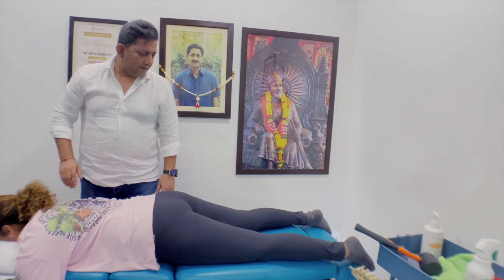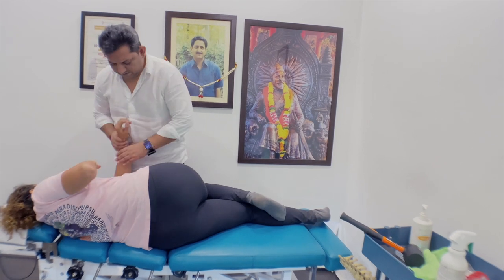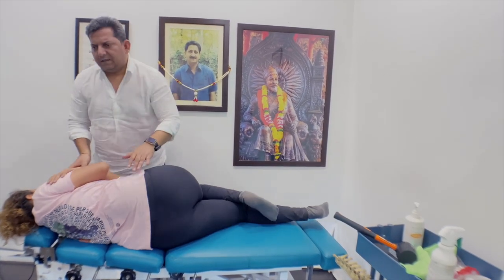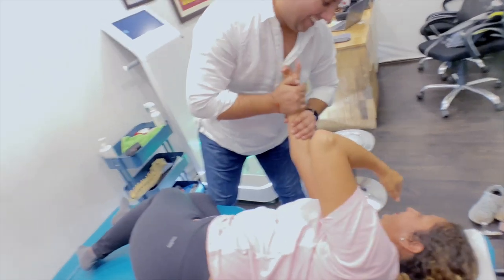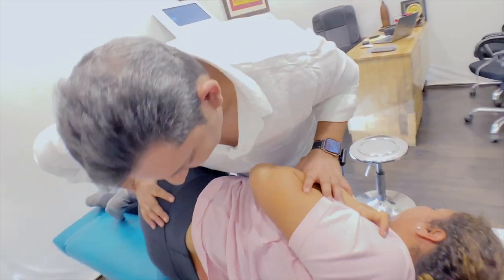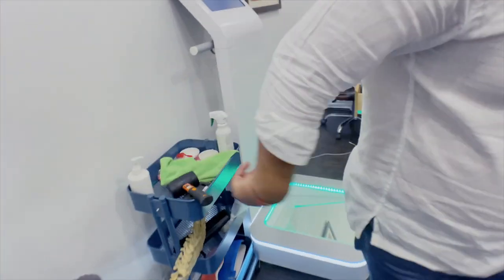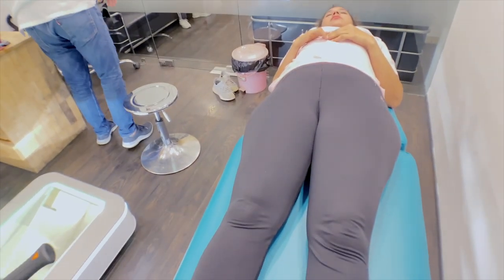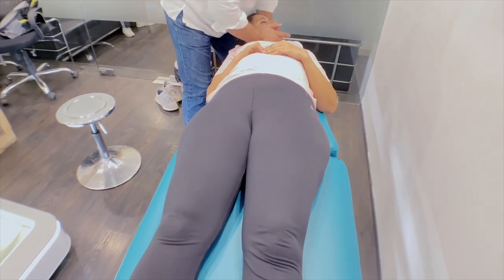2 Year Old Back Pain Gone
Delhi:
A-289, Basement, Defence Colony, New Delhi-110024
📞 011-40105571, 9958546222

Gurugram:
SPO-218, South point Mall sector-53, Gurugram, Haryana- 122011
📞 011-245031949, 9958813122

hsc chiropractic
chiropractor
chiropractor in delhi
chiropractor delhi
chiropractor india
indian chiropractor
chiropractic adjustment India
indian chiropractic
chiropractor india
ciropatric
chiropractic delhi
active plus
chiropractic adjustment
indian chiropractic adjustment
desi chiropractor
acctive plus chiropractor and acupuncture sports injury clinic
chiropractic indian
chiropractic india
acctive plus
noise tune active plus
nude chiropractor